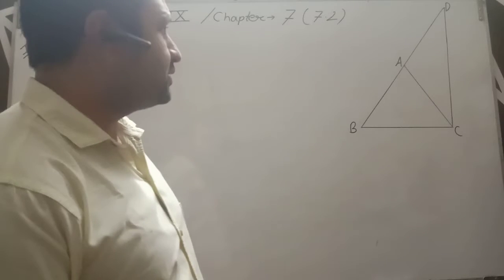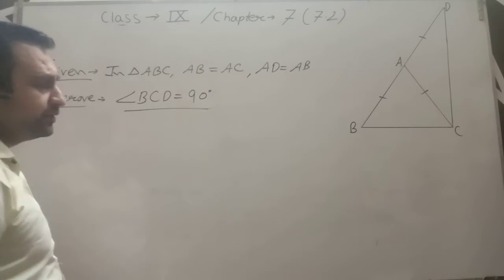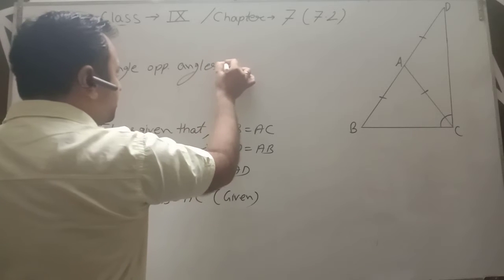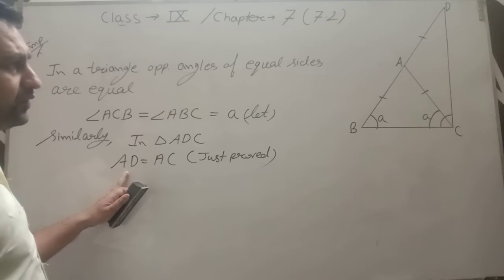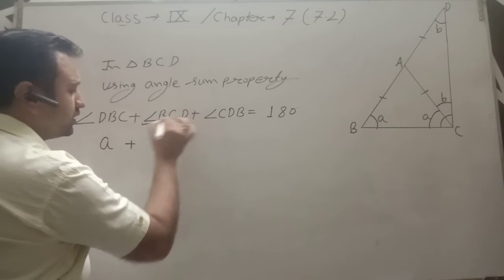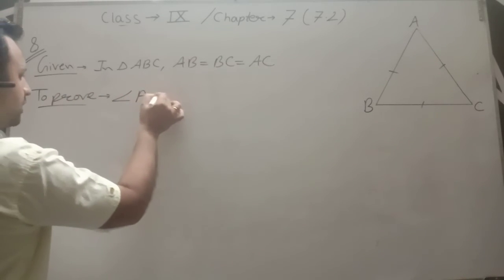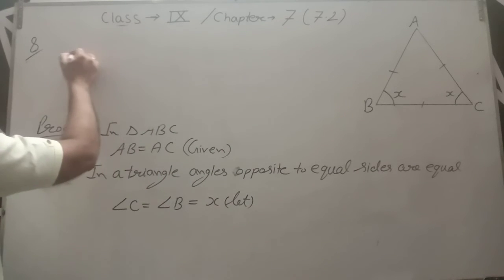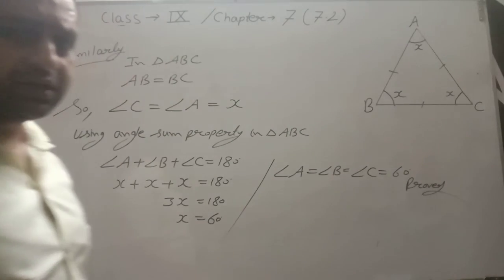Maths class 9th exercise 7.2 6,8